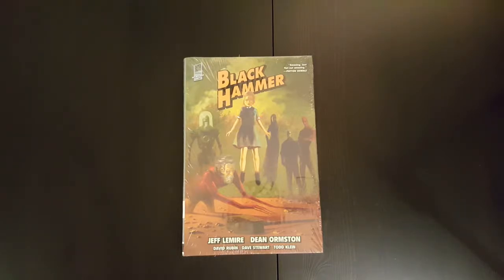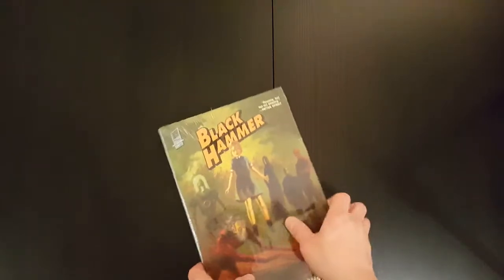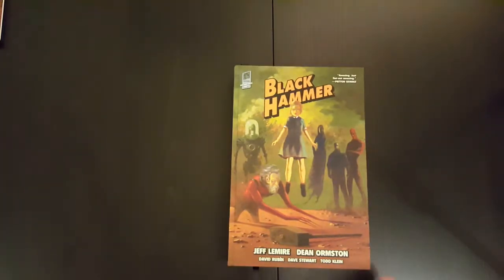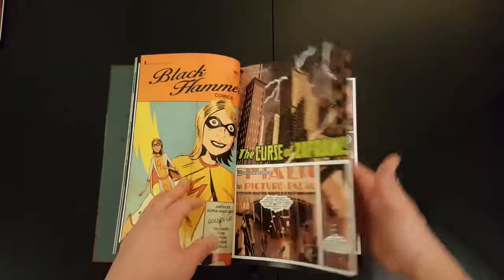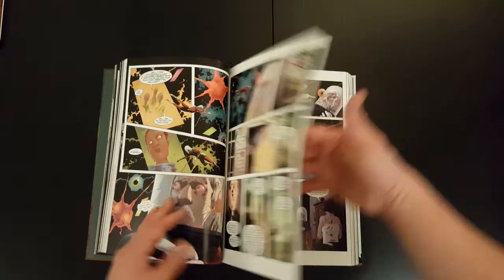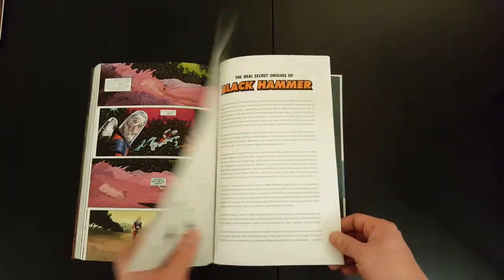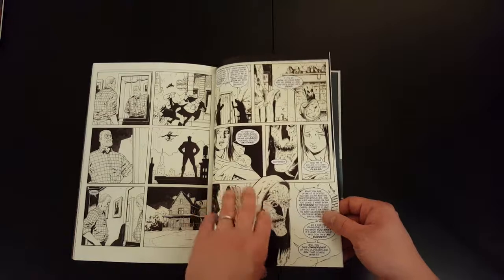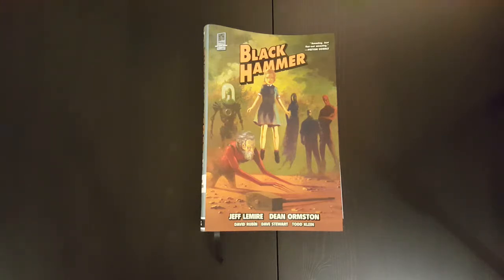Black Hammer Library Edition by Jeff Lemire - Unwrapping and Overview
Unwrapping and overview of Black Hammer Library Edition by Jeff Lemire.